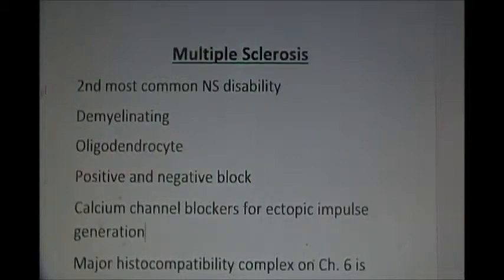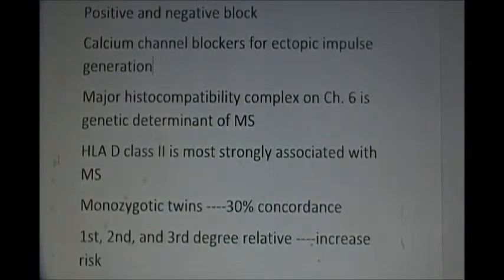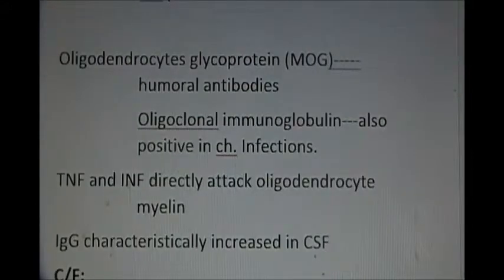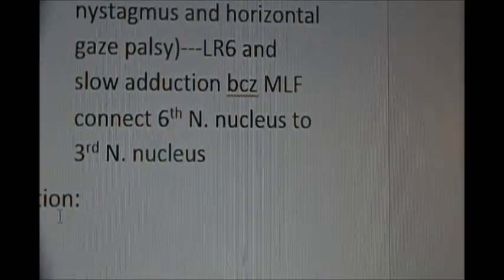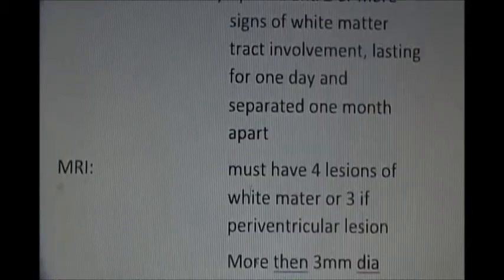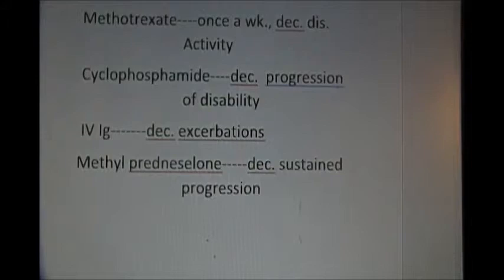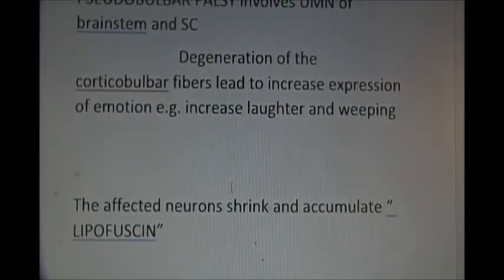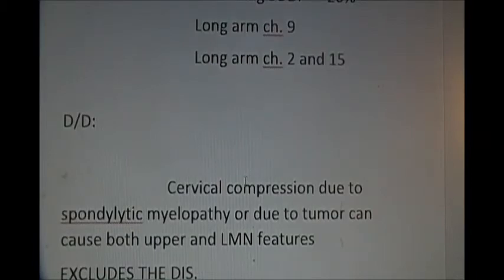MULTIPLE SCLEROSIS --PATHOLOGY, ETIOLOGY, S/S, Dx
MULTIPLE SCLEROSIS, AMYOTROPIC LATERAL SCLEROSIS--SPINAL CORD DISEASES. 3